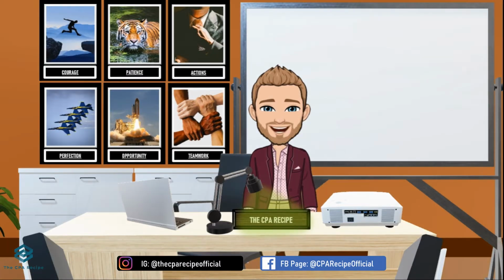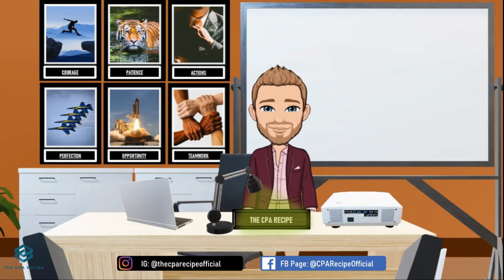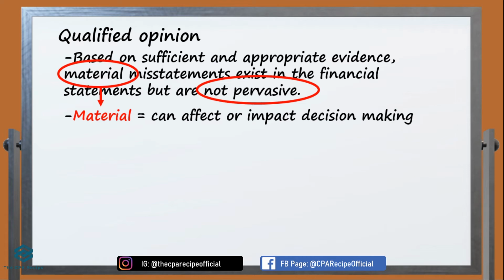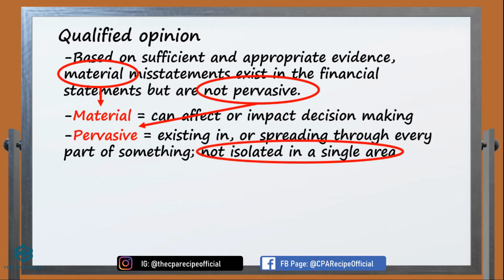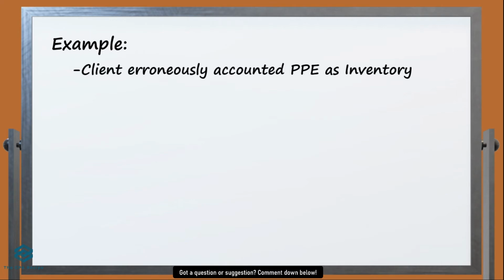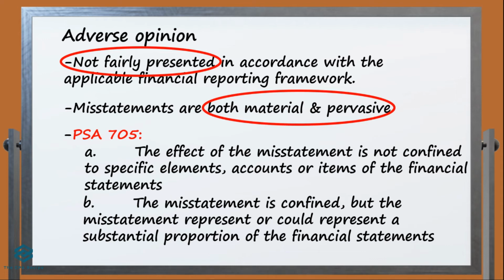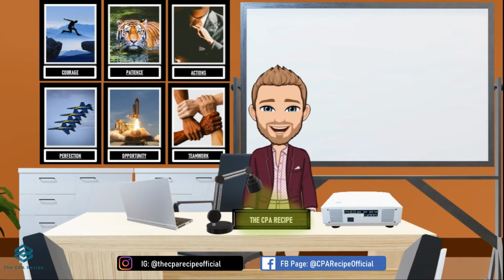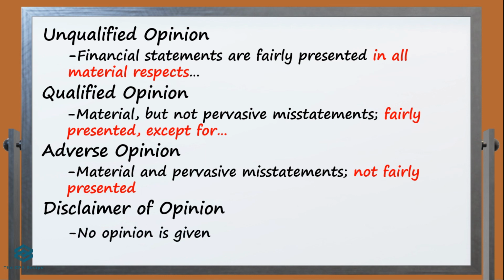4 TYPES OF AUDIT OPINION (REPORT) - AUDITING THEORY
4 TYPES OF AUDIT OPINION (REPORT) - AUDITING THEORY

The 4 types of audit opinion (Unqualified, Qualified, Adverse and Disclaimer) are discussed in simple and easy to understand way.

WHAT IS THE CPA RECIPE?

The CPA Board Exam is probably one of the toughest licensure exams in the Philippines.

That's why we aim to help students have a good fundamental accounting skillset to help them in their CPA journey.

In this series of lectures by The CPA Recipe, we discuss the basics of accounting in a fun, easy to understand, and engaging way.